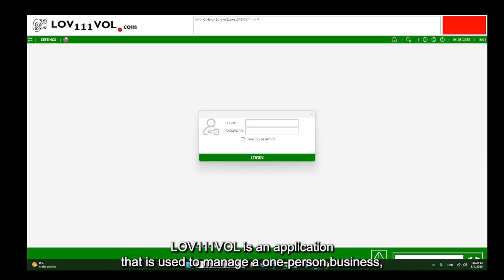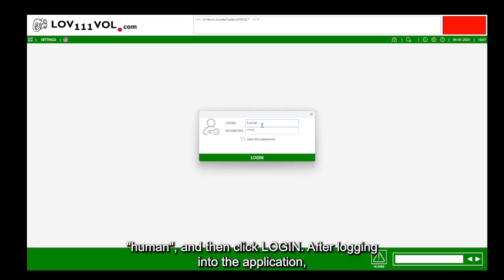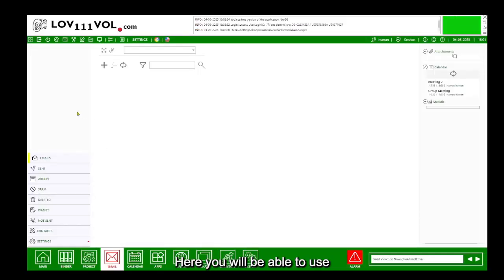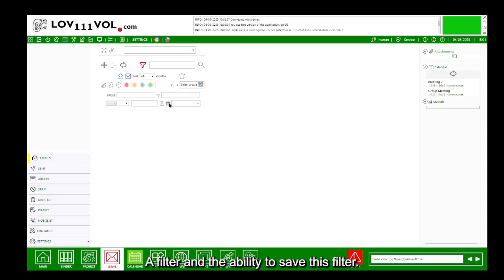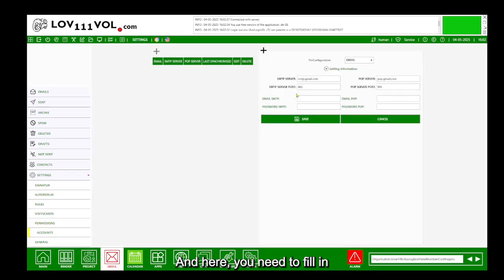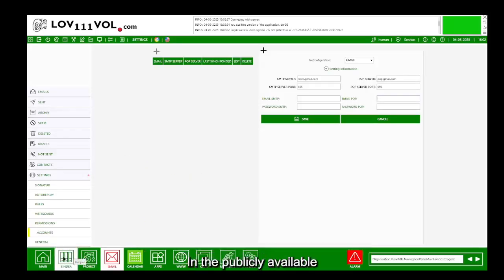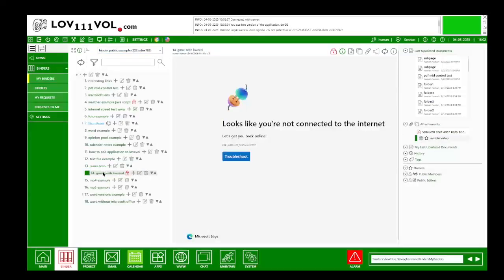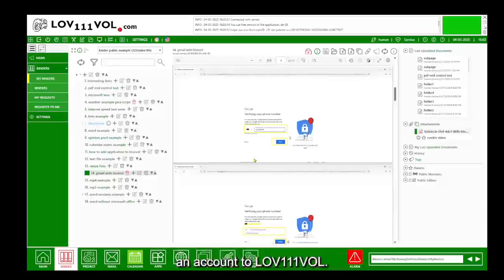LOV111VOL Email Client: Organize and Manage Emails Like a Pro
Learn how to master the email client in LOV111VOL with this step-by-step tutorial.
In Tutorial 12, you’ll discover how to:
📥 Organize emails using drag & drop
📂 Create folders and automate email sorting
📧 Work with emails inside project folders
📌 Set progress states for emails
🔁 Collaborate with your team through shared access

LOV111VOL replaces outdated inboxes with a powerful, project-based email system – ideal for businesses, teams, and entrepreneurs.